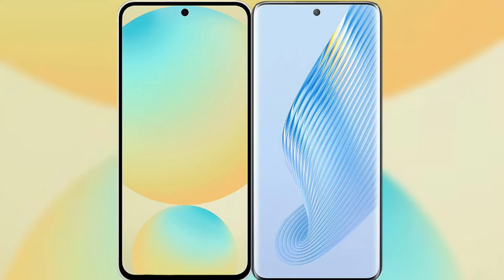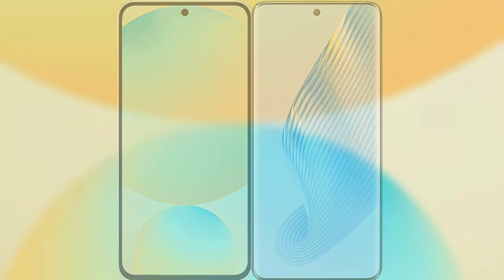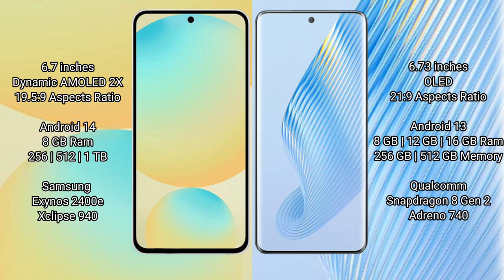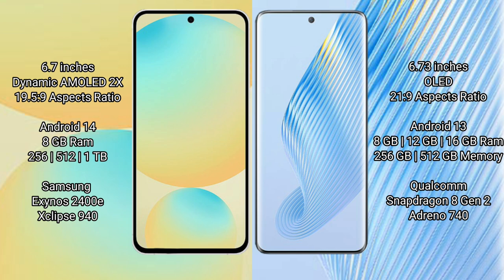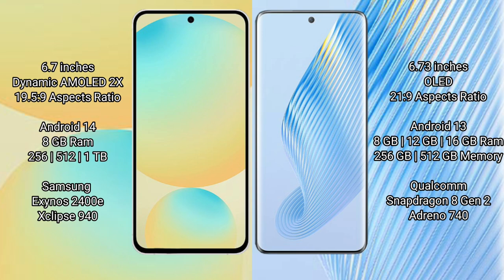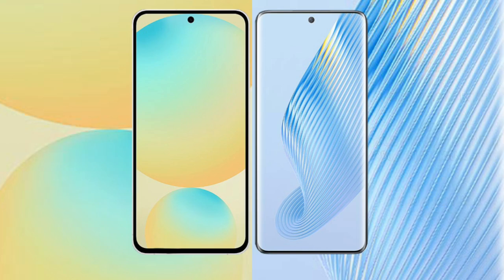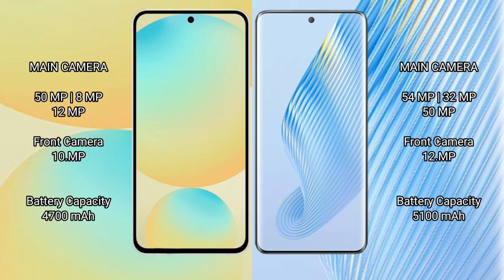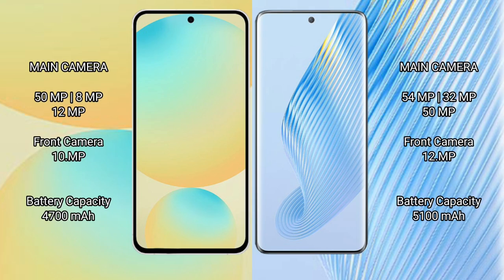Samsung Galaxy S24 FE vs Honor Magic 5 Review